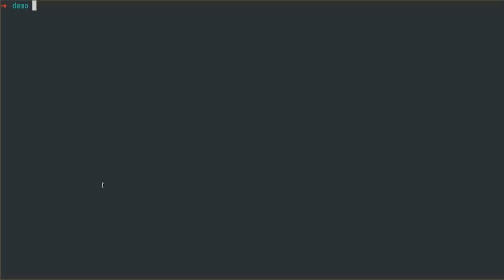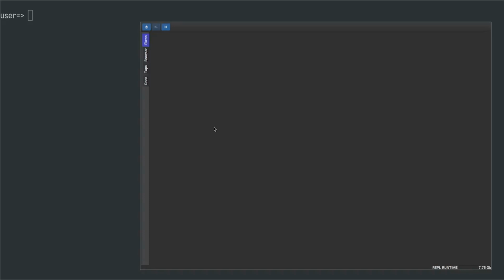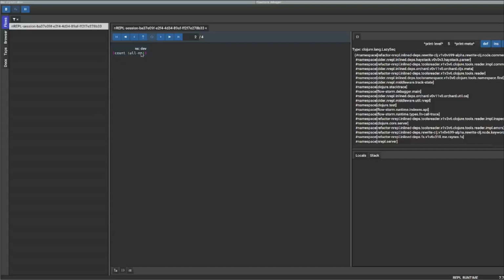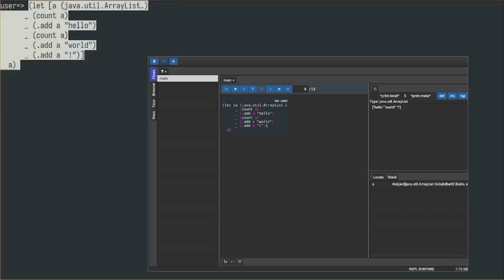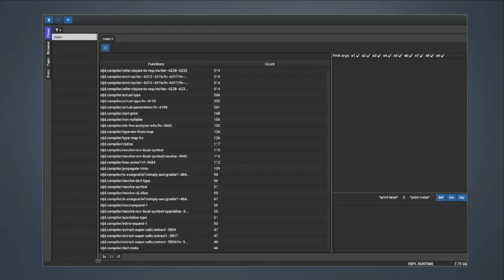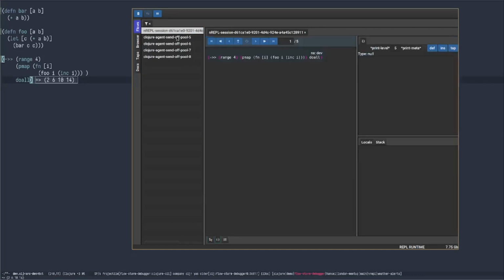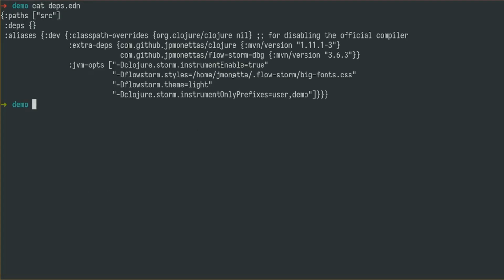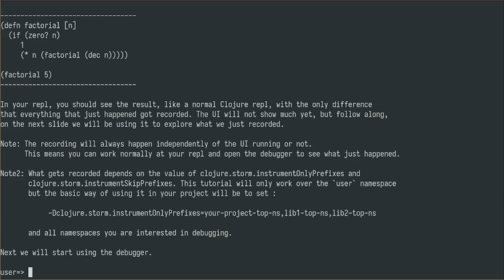Debugging Clojure with FlowStorm 3.6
This is a quick recap of what I think are the most interesting features of FlowStorm as of version 3.6.

FlowStorm is a Clojure and ClojureScript debugger with a bunch of features, designed to work with the repl.

The demo covers :

0:00 Intro
0:41 No need for instrumentation with ClojureStorm
1:12 Stepping controls
2:05 Control recording
2:24 Stacktrace
2:41 Locals
2:52 Loops
3:10 Value inspector
3:36 Dealing with mutable values
4:22 Defining values
4:42 Defining all frame values
5:08 Jump to exception
5:34 Callstack tree
5:57 Functions list
6:24 Multithreading debugging
6:43 Thread breakpoints
7:25 Tap debugging
7:51 Themes
8:10 ClojureScript
8:21 Profiling
8:49 In-repl tutorial